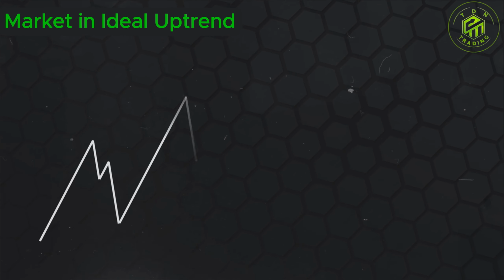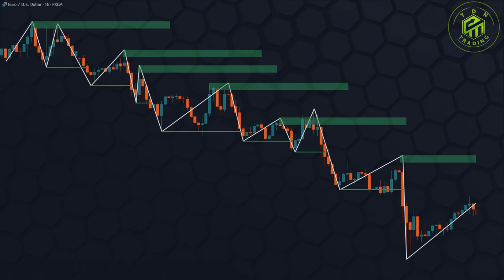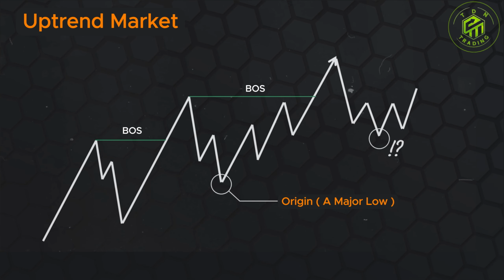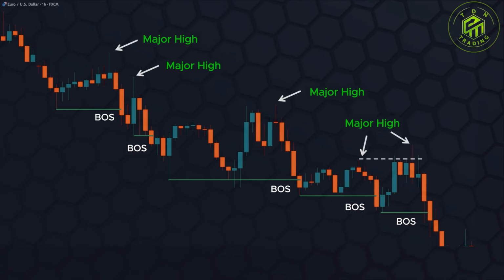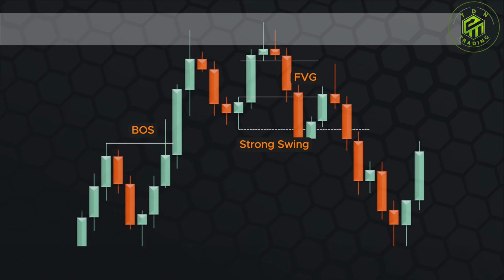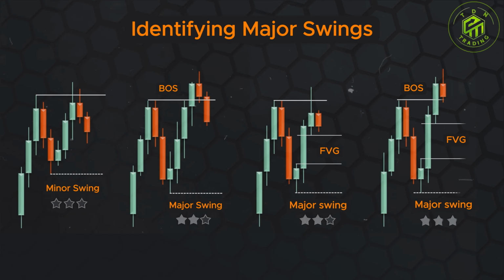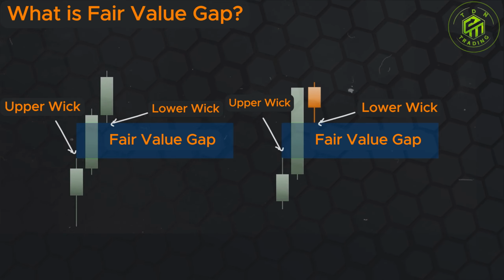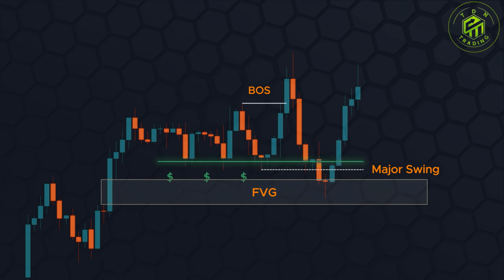99% Traders Misunderstand Market Structure ( Do This Instead )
f you’re struggling with entries, fake breakouts, or inconsistent profits — this video will change how you see the market forever.

Inside this video, you’ll learn:
✔️ How to identify trend shifts (BOS & CHoCH)
✔️ Where smart money enters the market
✔️ How to avoid fake breakouts and traps
✔️ Simple rules to trade with confidence

📊 Market structure is the foundation of ALL profitable trading strategies — without it, you are just guessing.

Whether you trade Forex, Gold (XAUUSD), Crypto, or Indices — this concept applies everywhere.

🔥 Master this, and your trading will never be the same again.

💬 Drop a comment:
What is your biggest struggle in trading right now?